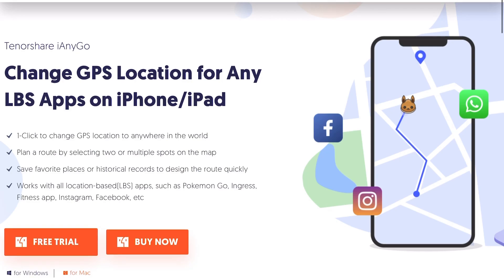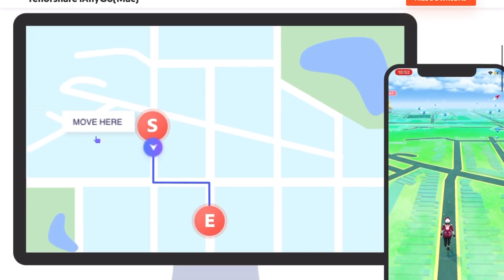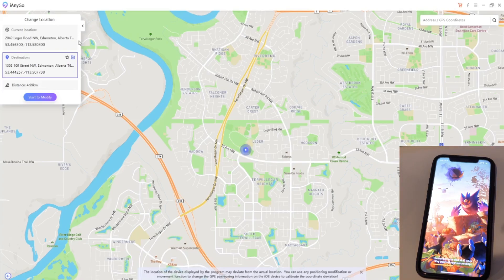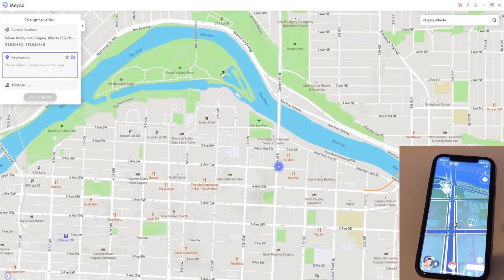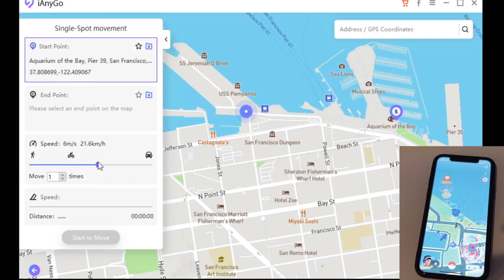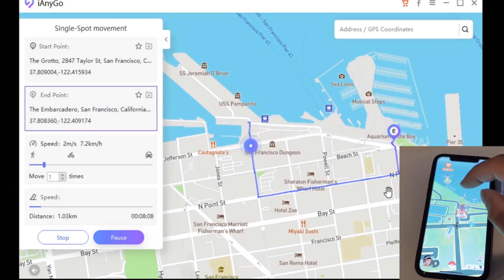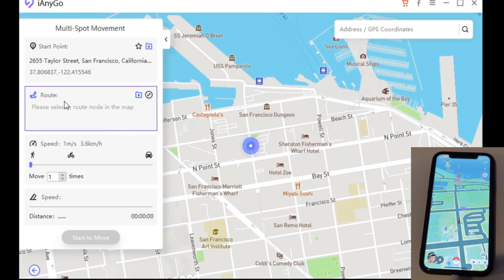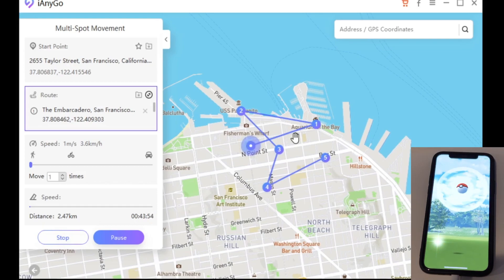iPhone GPS Spoof without Jailbreak- How to spoof GPS Location & Simulate Routes on Pokemon Go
Do you ever want to change location in Pokemon Go? Maybe play at home during the rona and dont want to risk yourself by going outdoors, today we show you how to teleport all over the world using this.

Android box

Insta360 Products:
ONE X:

Matthew 11:28-30
28 “Come to me, all you who are weary and burdened, and I will give you rest. 29 Take my yoke upon you and learn from me, for I am gentle and humble in heart, and you will find rest for your souls. 30 For my yoke is easy and my burden is light.

Stay Grateful :)